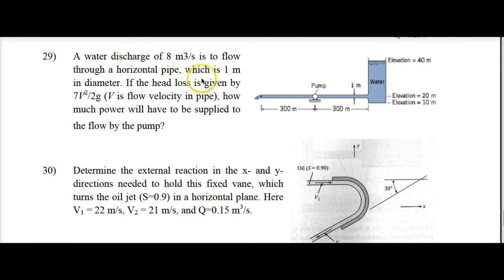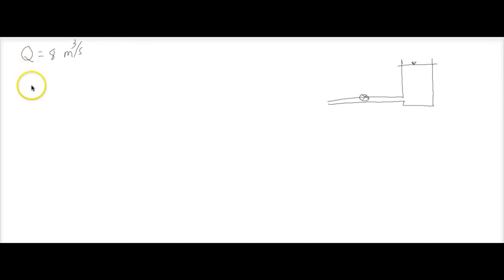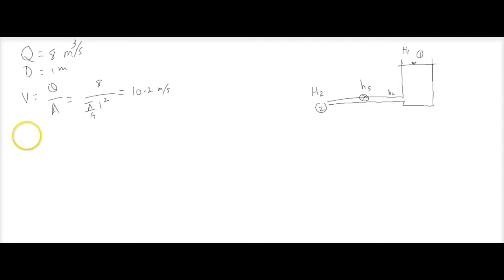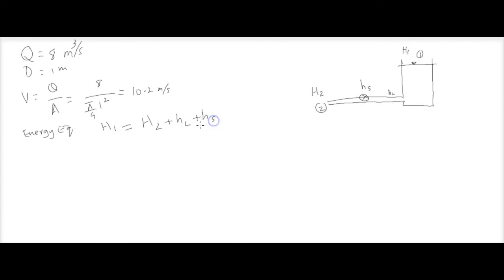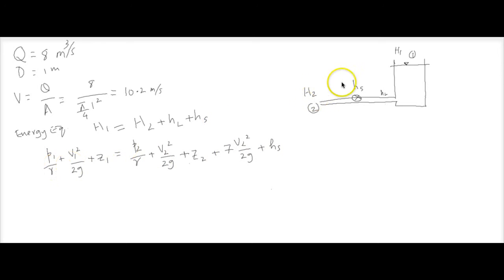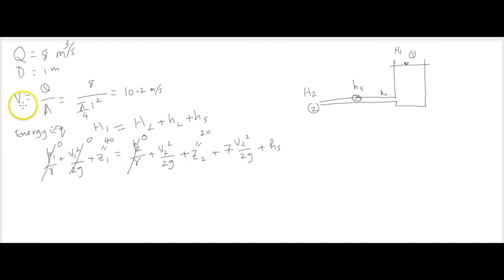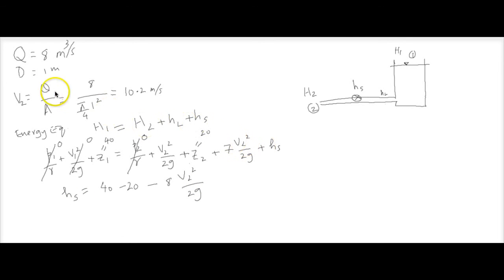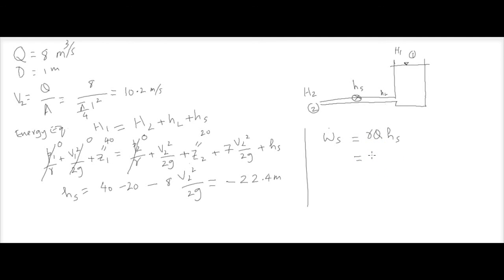Final Review 29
UNLV - CEE 367: Fluid Mechanics